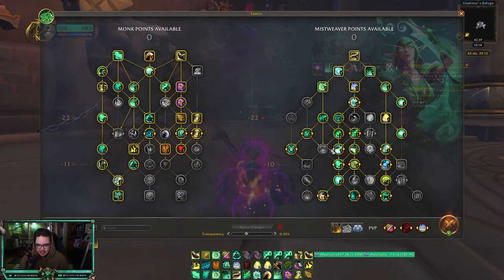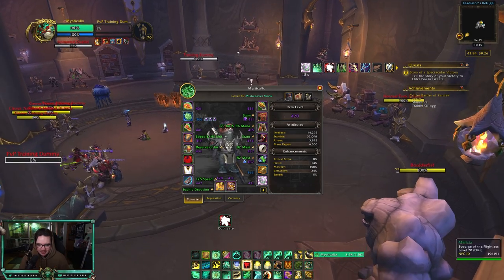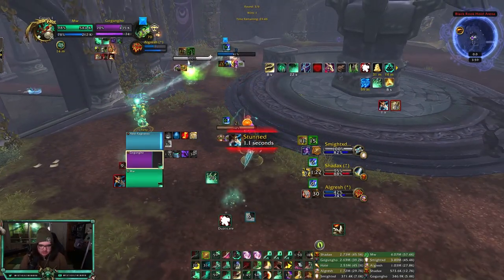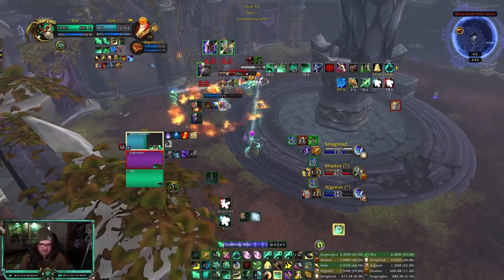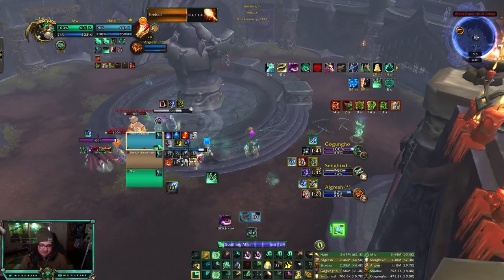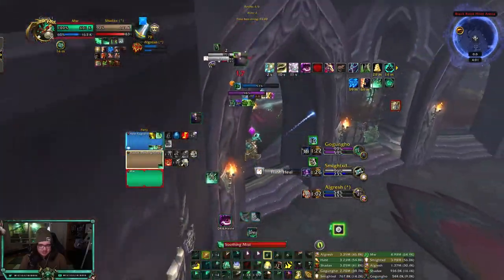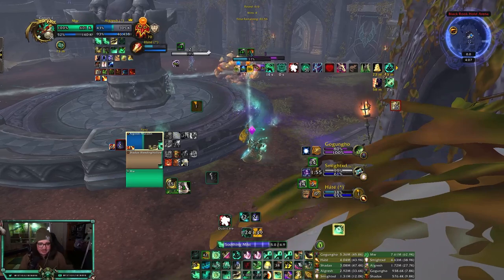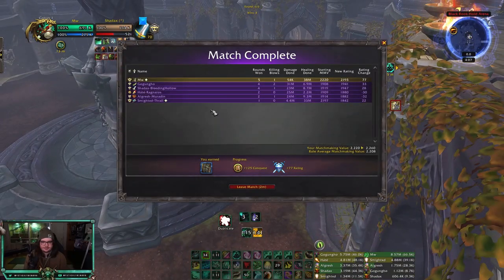Mysticall | Mistweaver IS STILL GOOD After Nerfs! - 10.1 Dragonflight Mistweaver Monk PvP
3v3 (vers/mastery):
B4QAGQ/CbCTTG8MCvSnxuQqJYVCFFJItWpwBkUSIpkUQatQCAAAAAAAAAAAApQaJJRSiUAhESSOAAAC

Solo Shuffle/3v3 (Haste/vers):
B4QAGQ/CbCTTG8MCvSnxuQqJYVCFkgoUKEJlISKJFap1CJAAAAAAAAAAAAEkWSSkkIFQIxBSSOAAAiA

RBGs (Haste/Vers):
B4QAGQ/CbCTTG8MCvSnxuQqJYVCFkIJKtGRSJIpElQatQCAAAAAAAAAAAgkGplkQSiUAhESSOAAAC

Fistweaving(Haste/Vers):
B4QAGQ/CbCTTG8MCvSnxuQqJY1SUUkEimWEJlgoFSkSJIAAAAAAAAAAAAkCpkkESIFQSSKJROAAAA